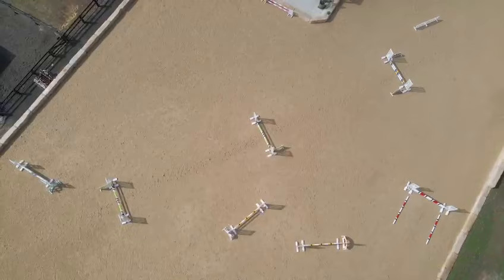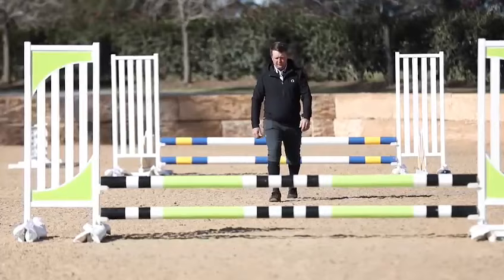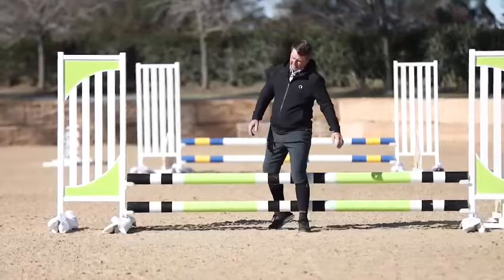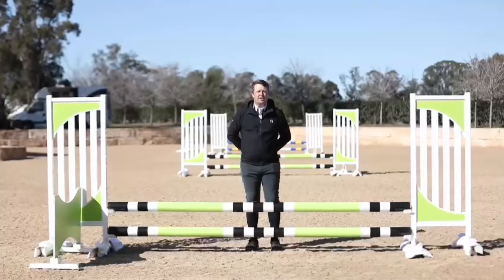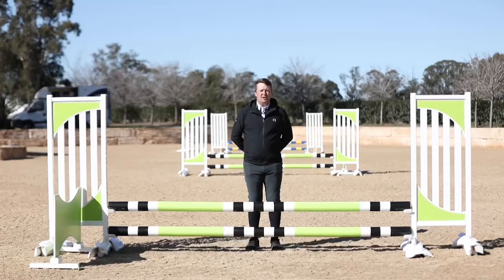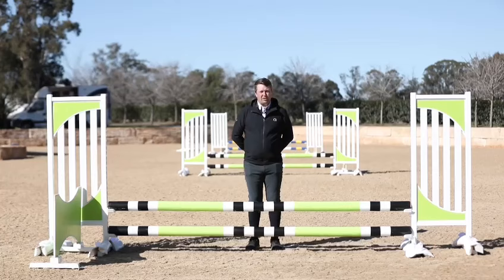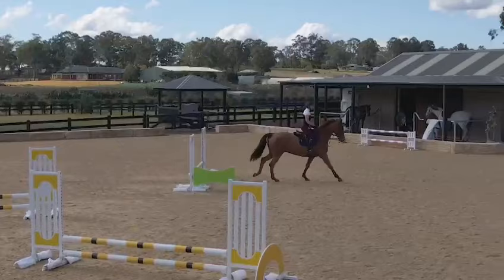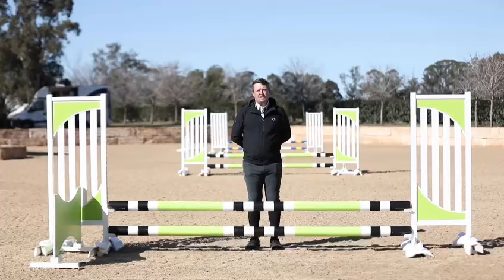JPR Jumping Exercises Lockdown Challenge #1 - Win A Pair Of Ego 7 Breeches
James Paterson-Robinson & Sarah Duggan talk about a favourite jumping exercise for your horse or pony.

You could also win a pair of Ego 7 breeches.